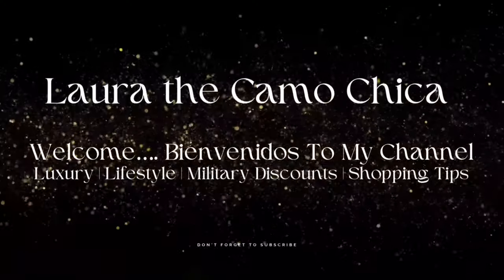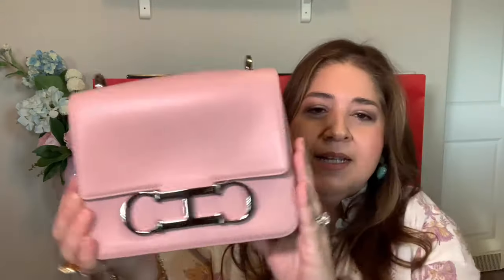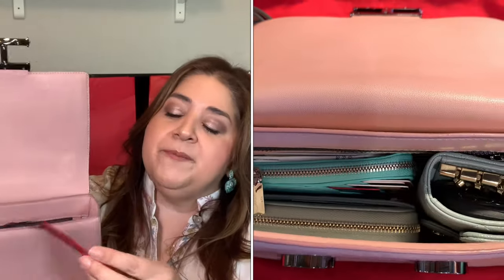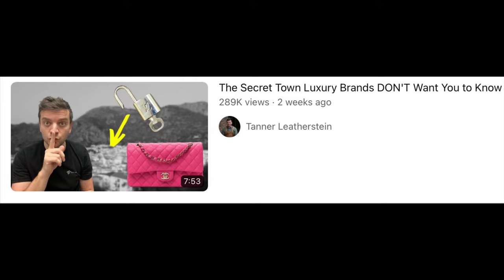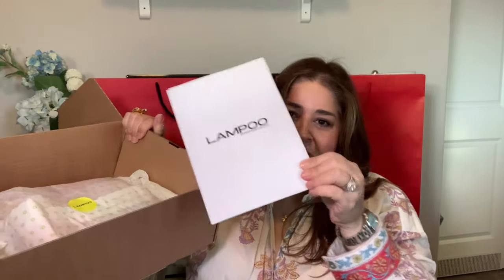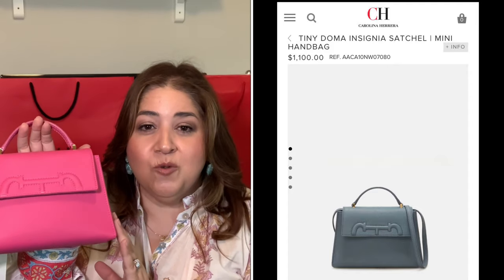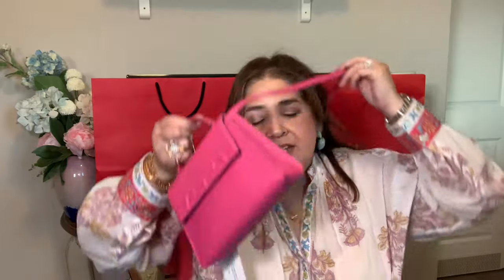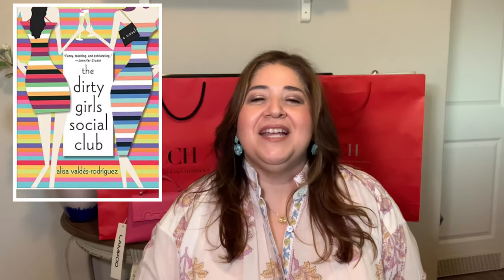CH Carolina Herrera | Two new luxury bags | Hermes quota bag Look For Less | camochica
Revealing my new obsessions that are an excellent and affordable alternative to Hermes, plus some Hispanic Heritage Month favorites.

Besos,
Laura

Videos mentioned -

A Carolina Herrera Handbag Is A Luxury Wardrobe Classic | British Vogue

The secret supplier to the world's top designers - BBC News

 Jewelry of the day -

Luna Skye RG diamond celestial pinky ring
Tricolor floral cz ring
18kt YG guilloche necklace
18kt RG diamond and YG screw bracelet stack
Rolex 31mm OP SS Turquoise dial
Tiffany hardware RG bracelet
Cartier Trinity ring
Turquoise heart embroidered earrings
David Yurman turquoise bracelet